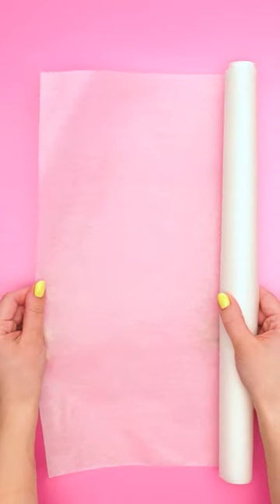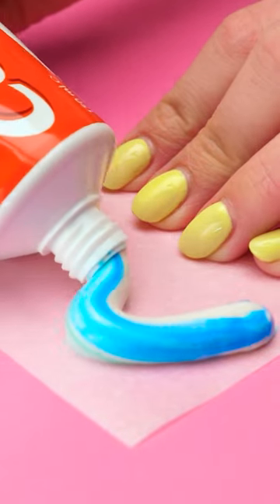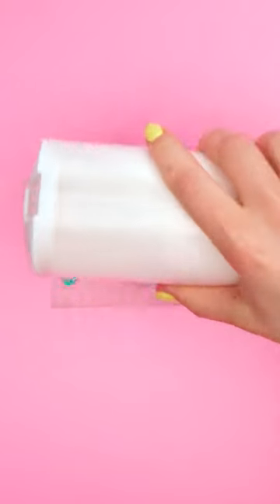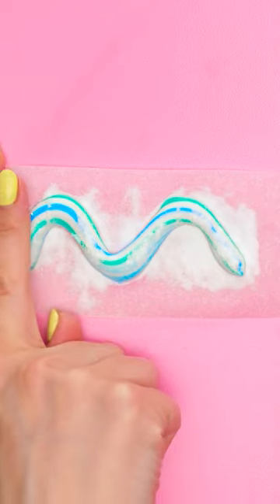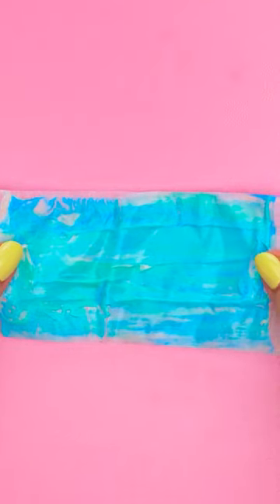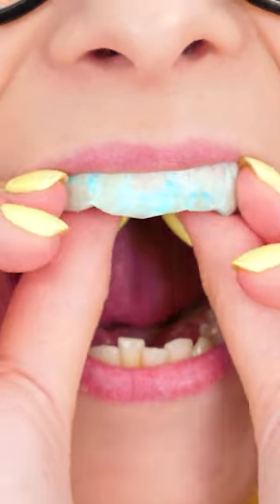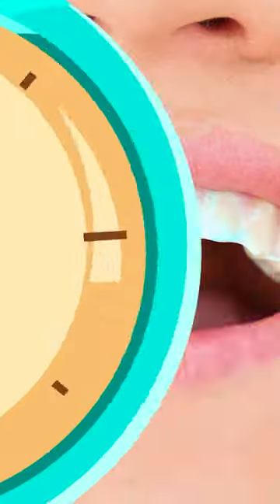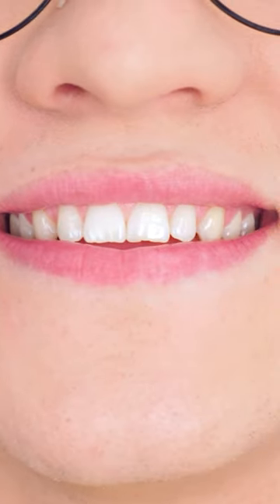MUST-KNOW TEETH HACKS 👄🦷 by 123 GO! Kevin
Have you ever wanted to be the most popular in school? What can you do to achieve this? We’ve put together the funnest selection of tik tok hacks for you on how to get popular in school!

Think you could turn from geek to chic? Well, these tips ought to get you a lot closer!!